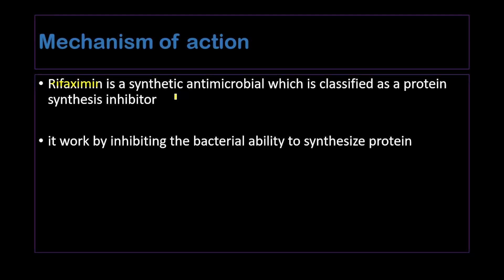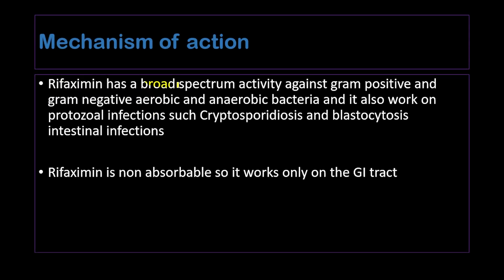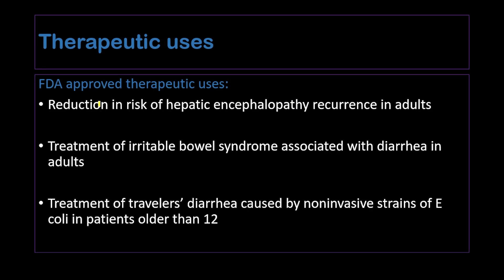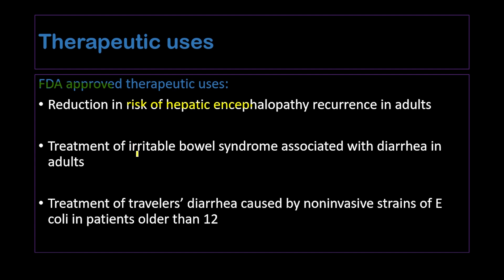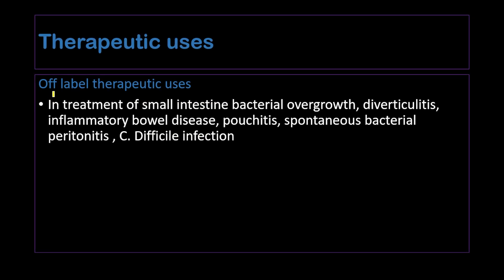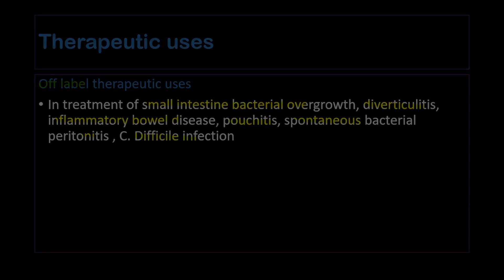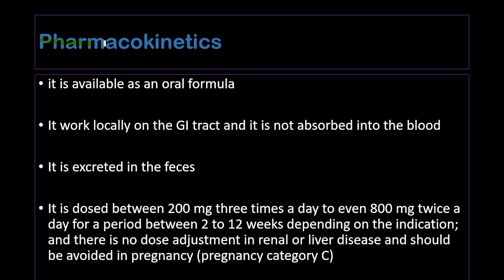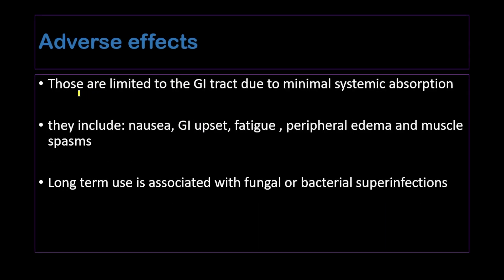Rifaximin: Mechanism of Action, Therapeutic Uses & Adverse Effects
In this video, I talk about Rifaximin, an antimicrobial medication; topics covered include:
- therapeutic uses
- pharmacokinetics
- adverse effects
Video Chapters
0:00 Mechanism of Action
1:00 Therapeutic Uses
2:50 Pharmacokinetics
3:48 Adverse Effects